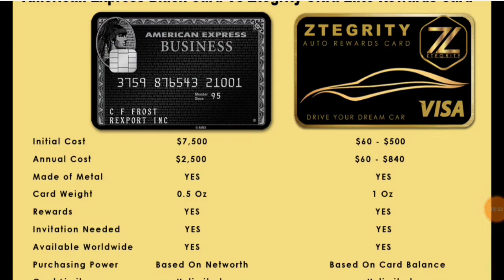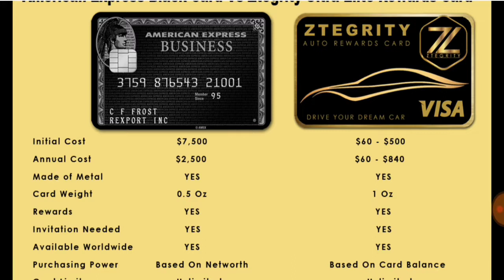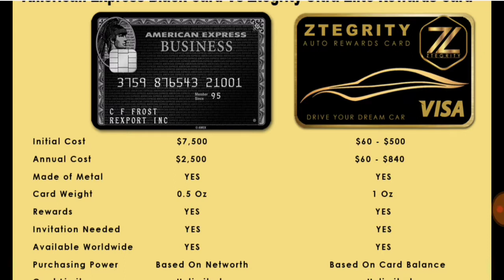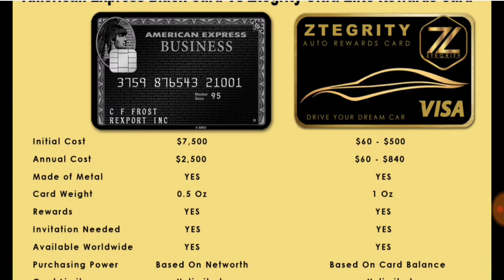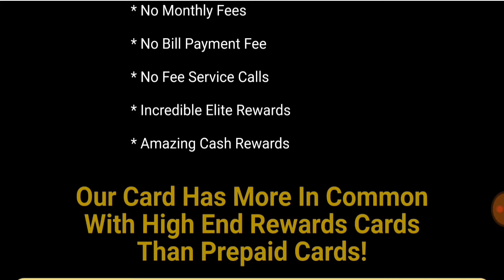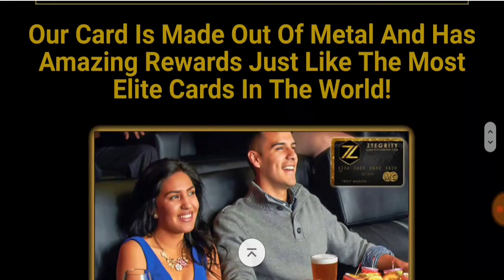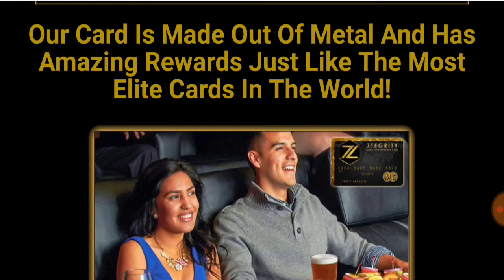Why I Choose Zblackcard Over All Other Debit/Credit Cards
It's the best. This what real networking about. affiliates on my team are winning so know your team will grow fast because of our forced matrix. that's getting me over 5K monthly residual income.